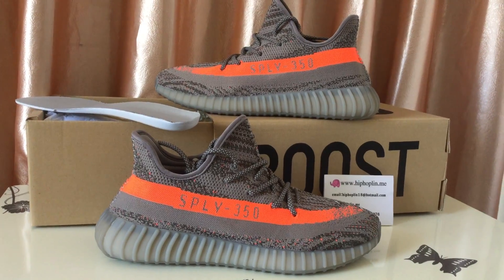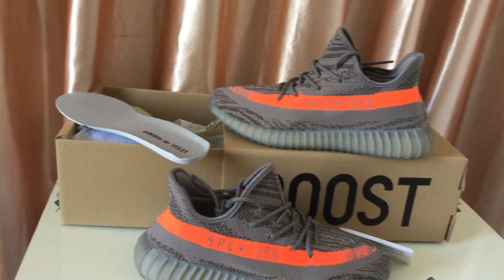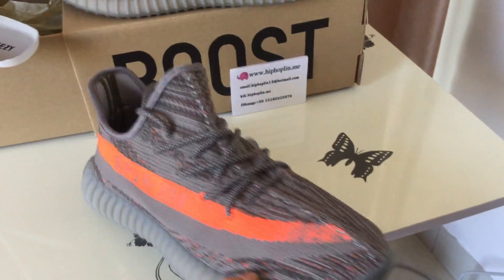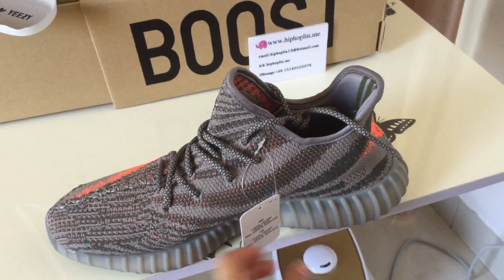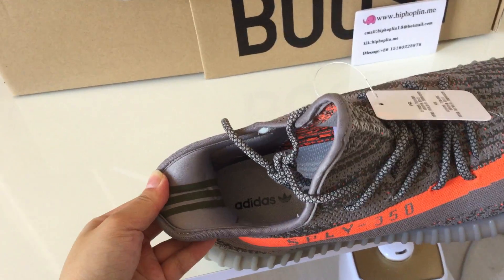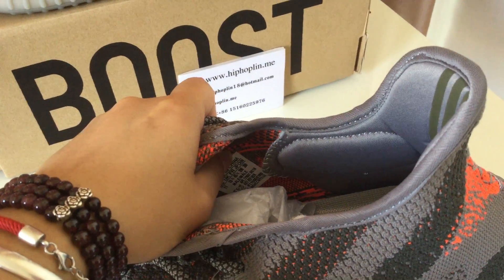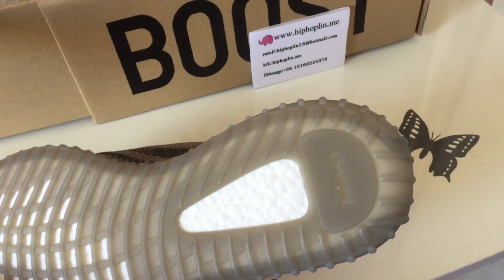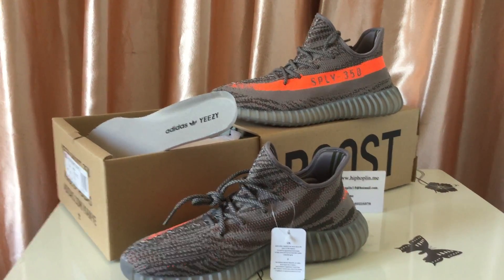Yeezy Boost 350 V2 Beluga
Kik: hiphoplin.me

Whatsapp/ iMessage/ Wechat: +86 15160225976